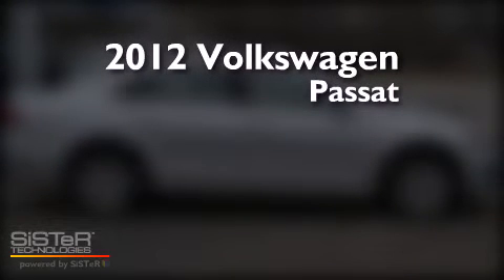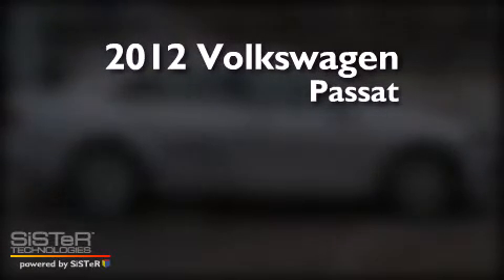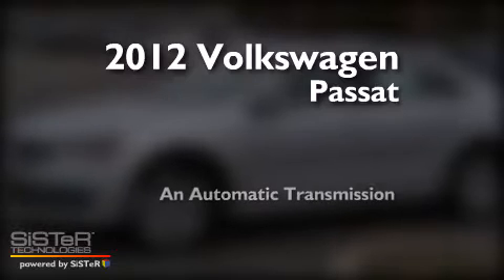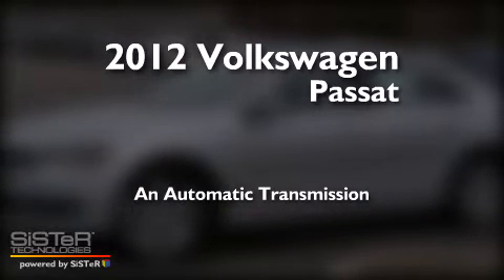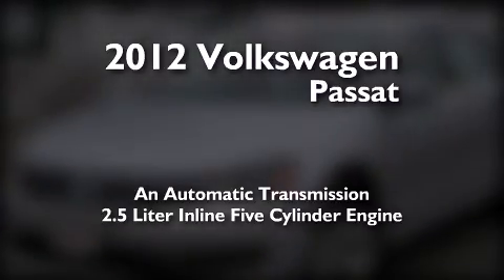Pre-Owned 2012 Volkswagen Passat Mt. Prospect IL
We have been honored to serve the Mt. Prospect IL area , we promise that your experience at our dealership will exceed your expectations ! Year : 2012 Make : Volkswagen Model : Passat Engine : 5 Cyl - 2.5L Trans . : Automatic Exterior : Reflex Silver Metallic Miles : 5,072 Interior : Moonrock Stock : MV9694N The Autobarn VW of Mt. Prospect 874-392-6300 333 West Rand Rd. Mt. Prospect , IL 60056